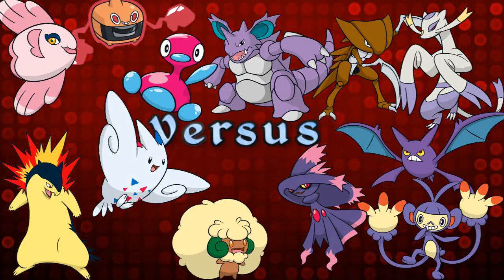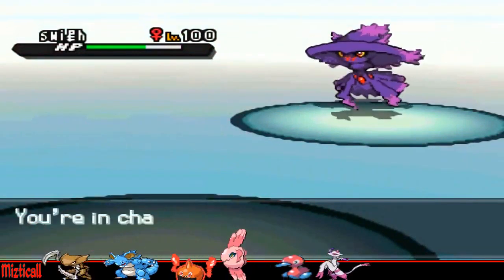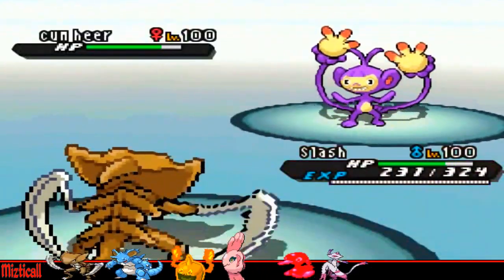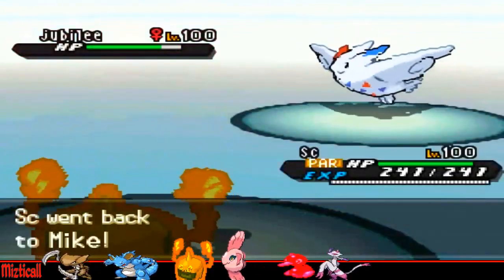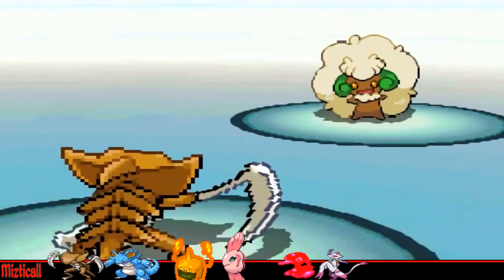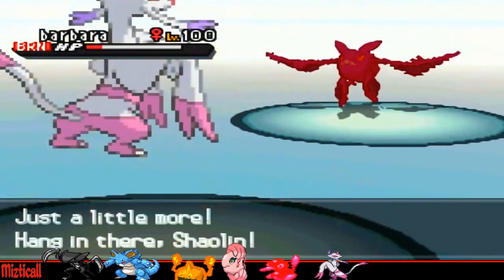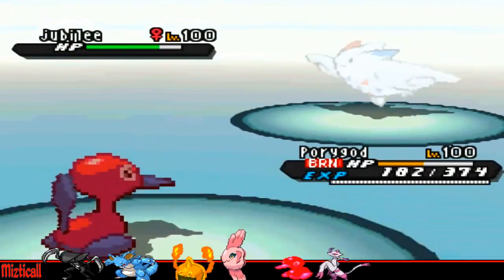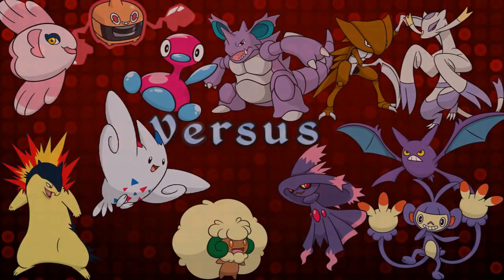Pokemon Black 2 & White 2 WiFi UU Battle #61 - Togekiss is a Beast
My voice sounds a bit quieter in this...hopefully you shouldn't be able hear the infamous laptop fans quite as much.
I quite like these new guys, they're good.